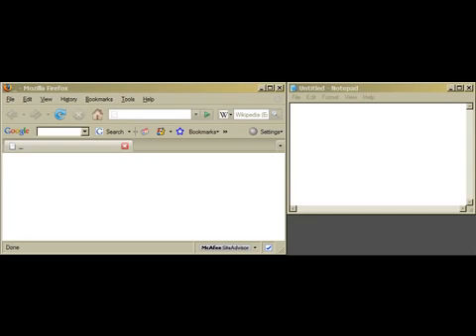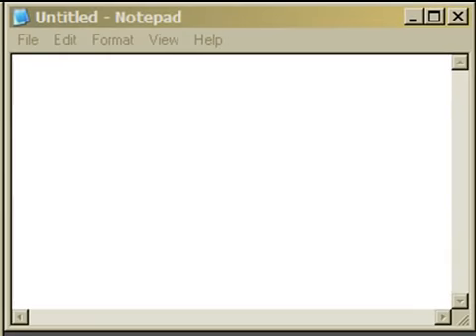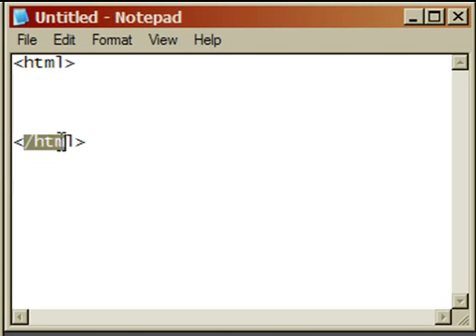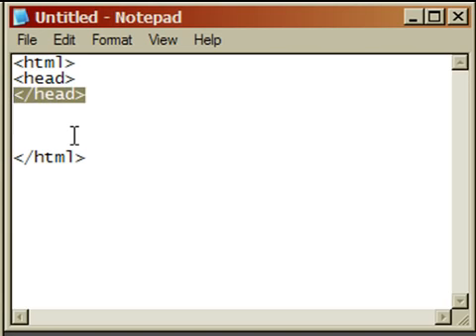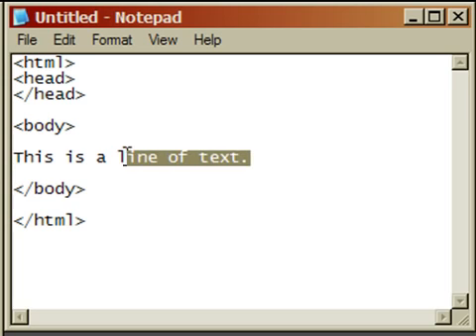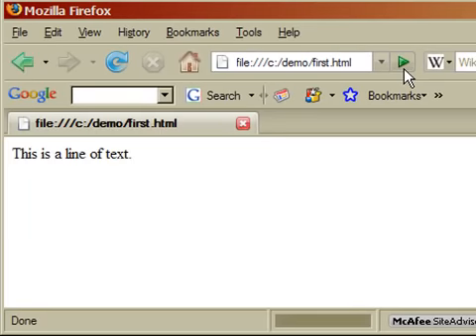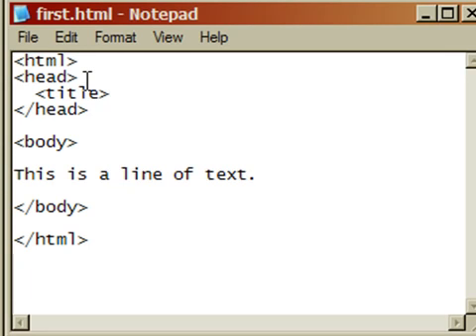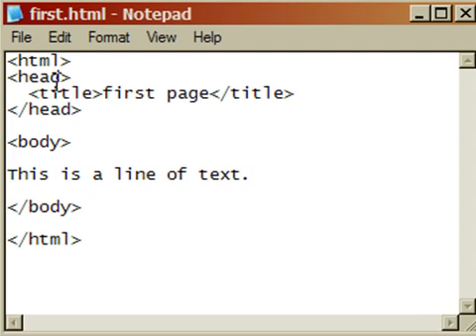HTML tutorial for beginners in english.......watch and download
an html document
beginner html
beginner html projects
beginner html tutorial
beginners html
cod html
com.html
defination of html
define html
definition of html
developer of html
development of html
file html
from html
homepage in html
how to build own website free
how to do html
how to html
how to make site homepage
how to make your own homepage
ht ml
htm l
html
html 1
html 2
html 7
html at
html beginner
html beginner projects
html beginner tutorial
html beginners
html beginners tutorial
html creation
html definition
html dev
html documents
html editor for beginners
html for absolute beginners
html for beginner
html for beginners
html for beginners tutorial
html from
html guide
html guides
html how to
html html html
html information
html learning for beginners
html lesson
html lessons
html markup
html means
html more
html og
html on
html primer
html projects for beginners
html properties
html resources
html standard
html standards
html study
html tags for beginners
html tasks for beginners
html turtorial
html tut
html tutorial beginners
html tutorial for beginner
html tutorial for beginners
html tutorial for beginners with examples
html tutorials for beginners
html w
html writing
html www
htmlhelp
htmls
learn html beginners
learn html for beginners
learnhtml
learning html for beginners
make website
meaning of html
more html
more on html
og html
on html
org html
see html
standard html
study html
the html
to html
training html
tutoriale html
web code
web codes
web free
what is the html
whats html
with html

Thanks